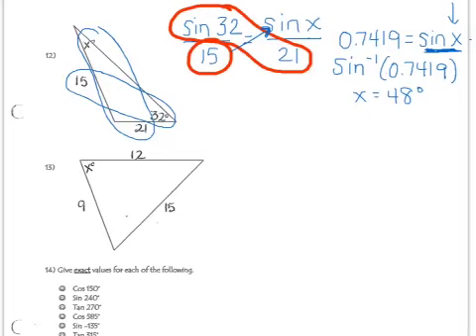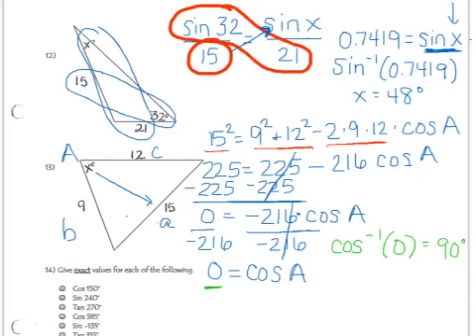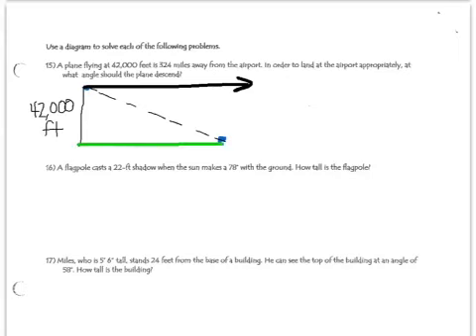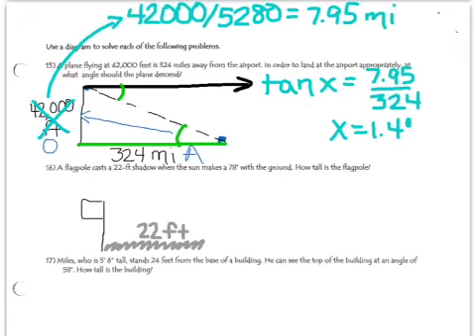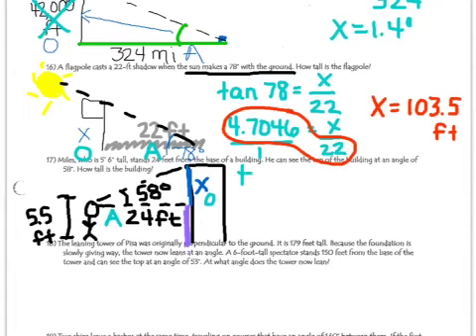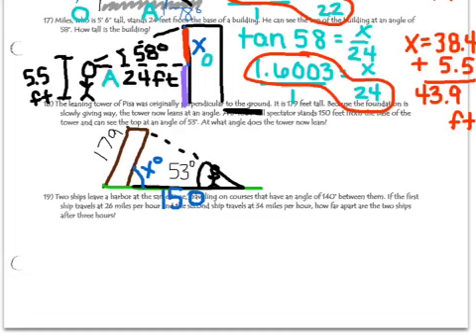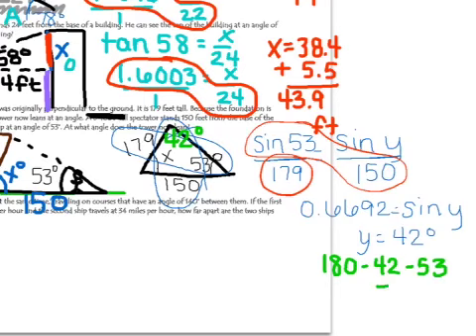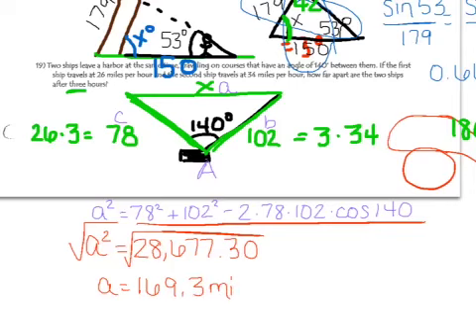Chapter 10 Test Review - Pg 2 (Alg 1B)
Chapter 10 Test Review (trig) Chapter 10